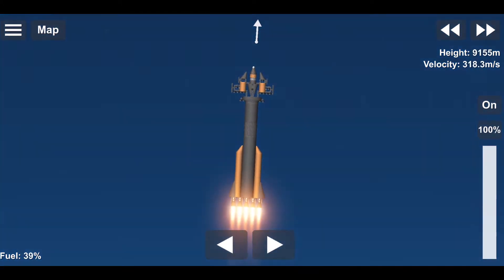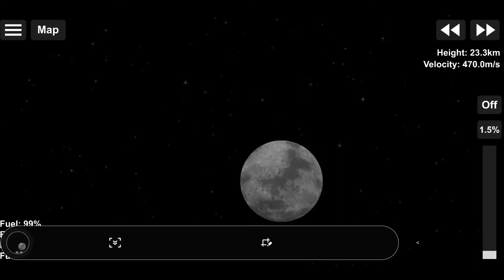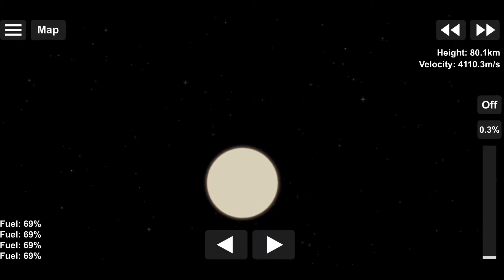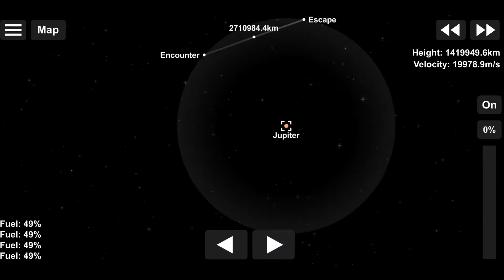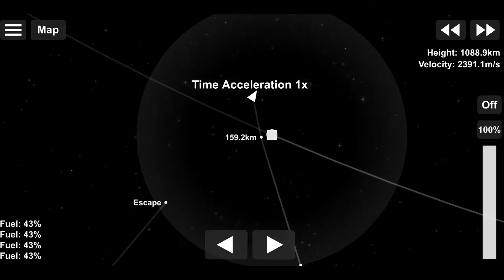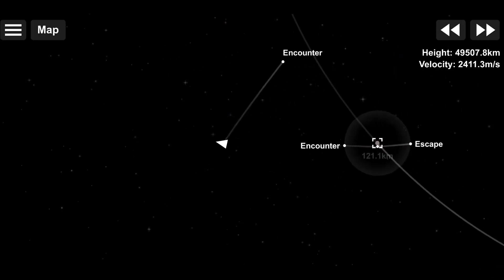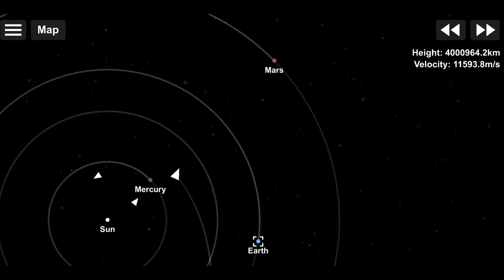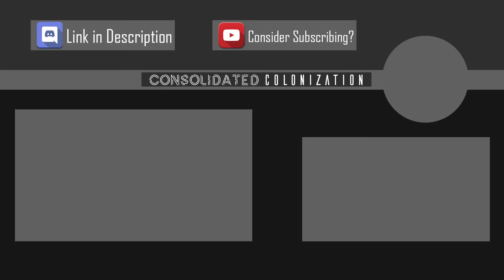Flyby of Every Body in SFS 1.5 (Excluding Phobos, Deismos, Sun) - 250 Subscriber Special!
Hello! In another absolutely enthralling mission, we visit every single body in Spaceflight Simulator excluding Phoebus Deimos, and the Sun.

1. J.S Bach - Concerto in C minor, Prades Festival - I. Allegro
2. Orchestral Suite no. 2 in B minor, BWV 1067 - 3. Sarabande
3. Goldberg Variations, BWV. 988 - Variation 28
4. Harpsichord Concerto no. 6 in F major, BWV 1057 - III. Allegro